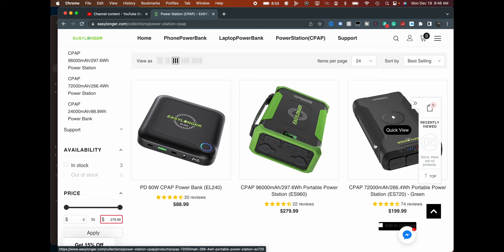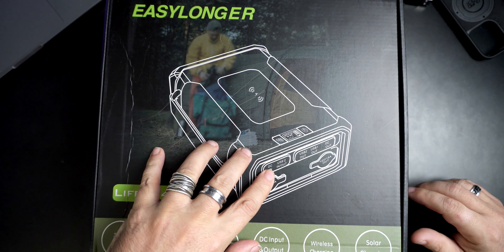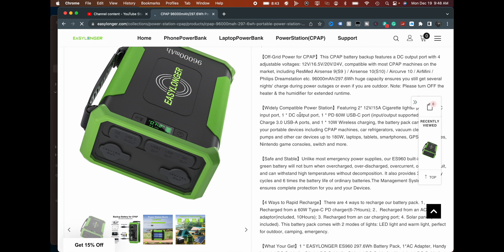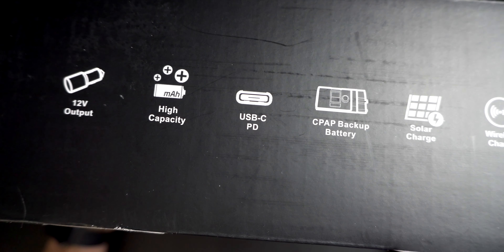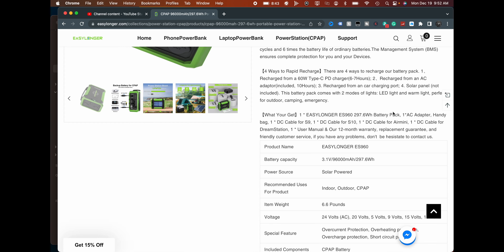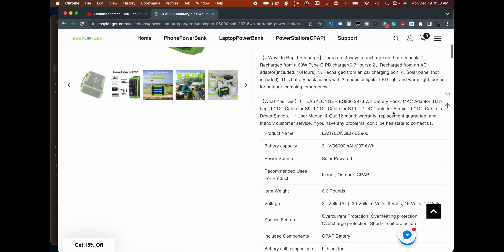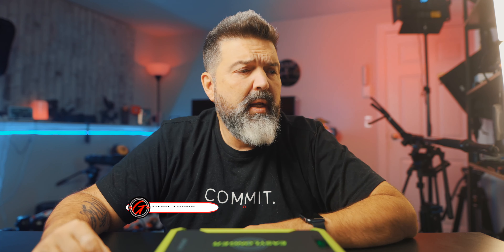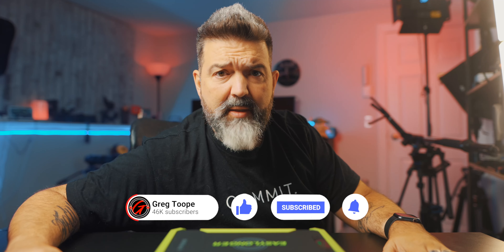EasyLonger CPAP and OutDoor Battery 297.6Wh. Could be Great for My MotorCycle Trips!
Are you looking for a great way to travel with your CPAP machine? Check out the EasyLonger CPAP and Outdoor Battery! This battery could also be great for your motorbike trips, as it has a power capacity of 297.6Wh. It's also easy to use, so you'll be able to take your machine wherever you go.

In this video, I'll show you all the details about this great product. I also want to make sure you know the benefits of using an outdoor battery like this one. After watching this video, you'll be able to make the best decision for your needs and take your travels to the next level!

Amazon (Canada)